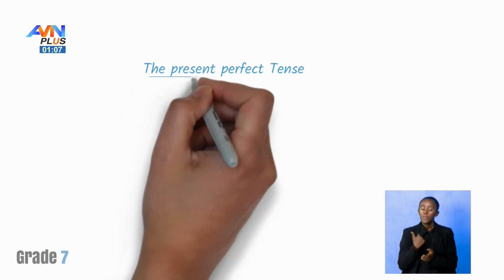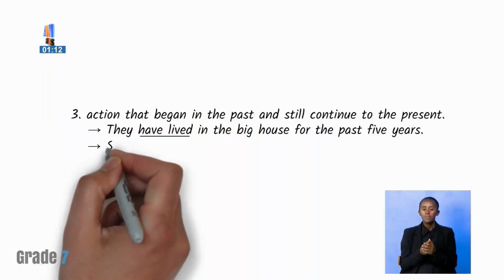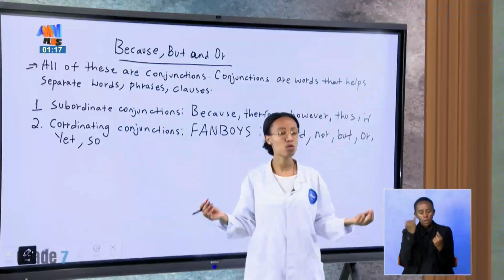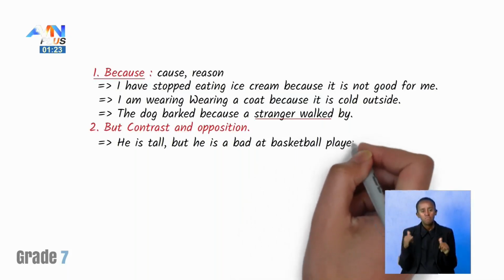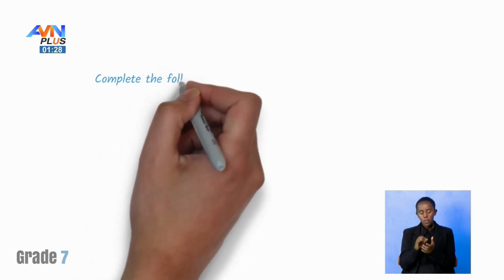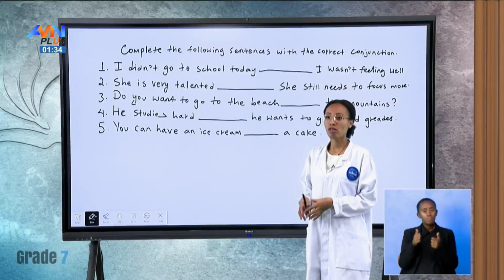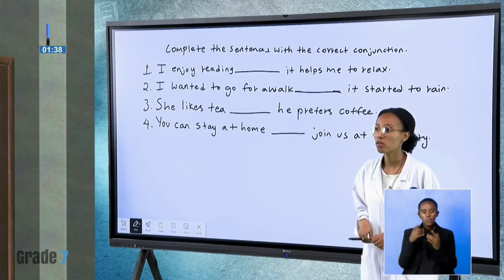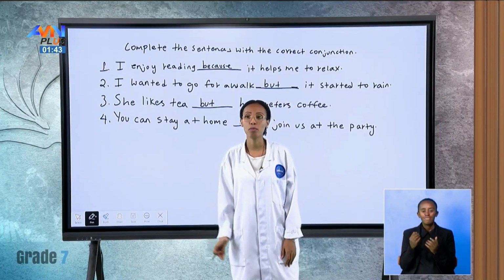English Grade 7